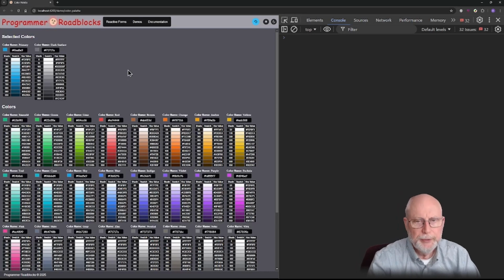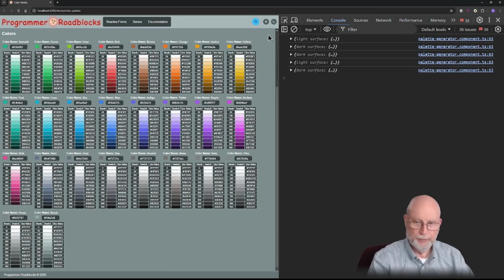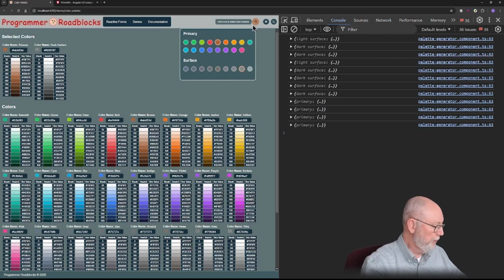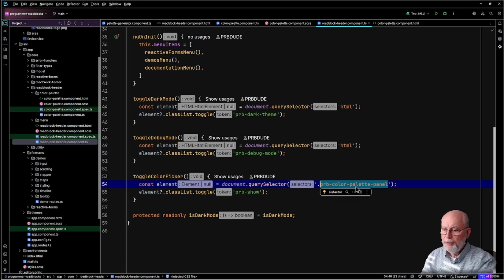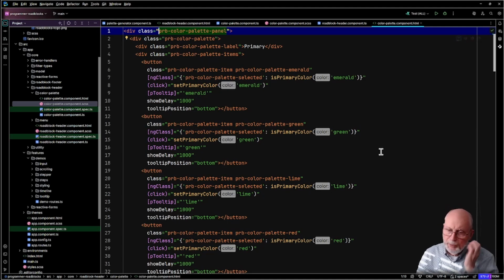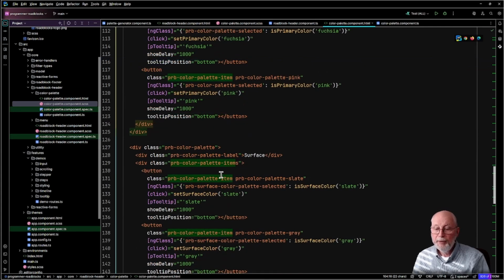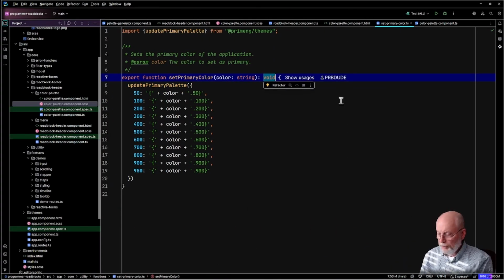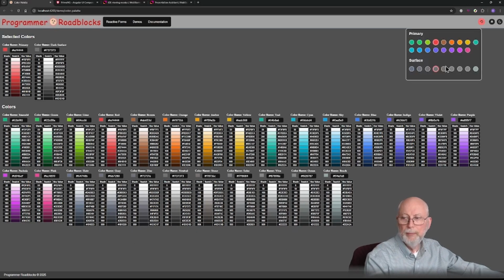Color Palette Panel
Learn how to create a panel to change your color palette at run-time.